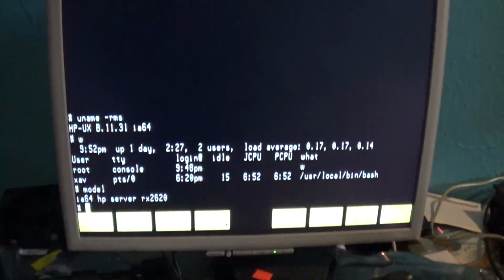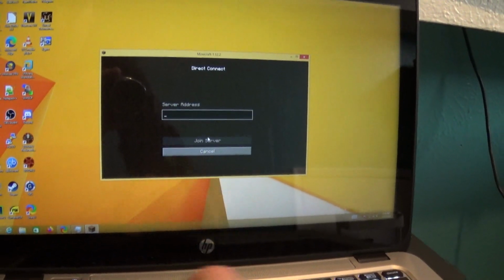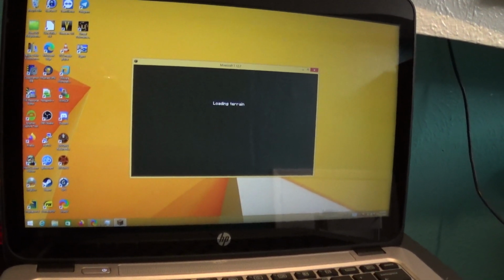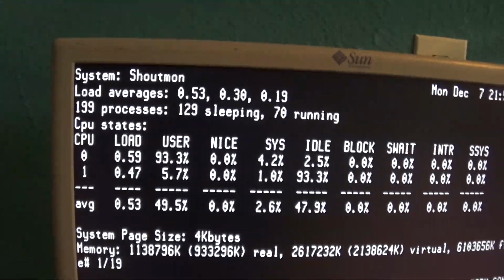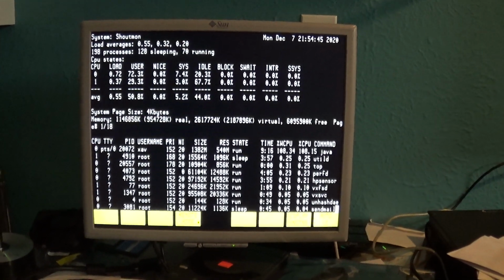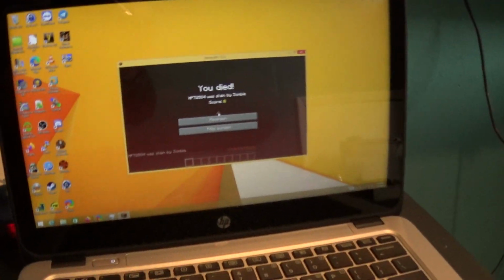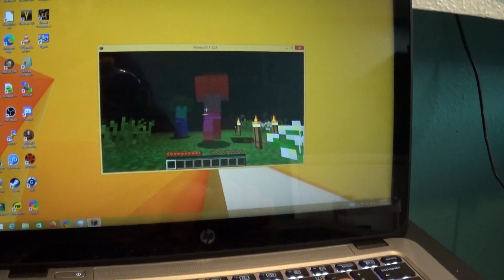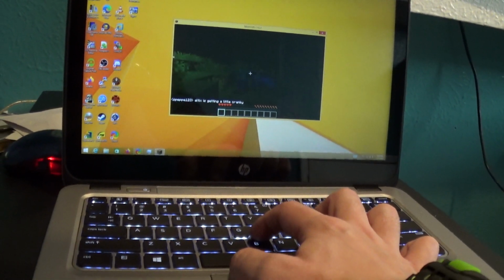Running a Minecraft Server on a HP Integrity RX2620 Itanium server with HP-UX 11i V3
This is what HP intended the HP Integrity series of server to be used for: playing a classic meme game of the 2010s written in Java.